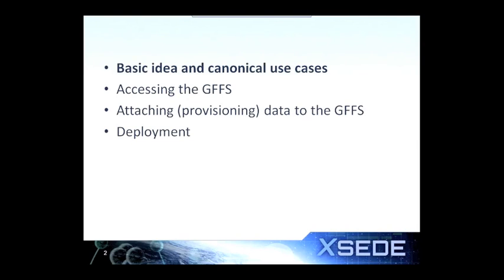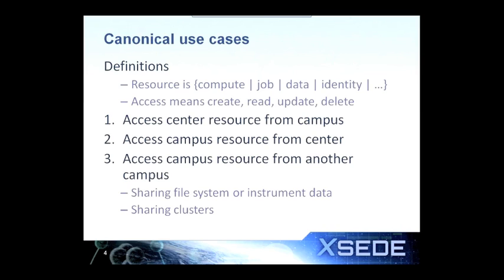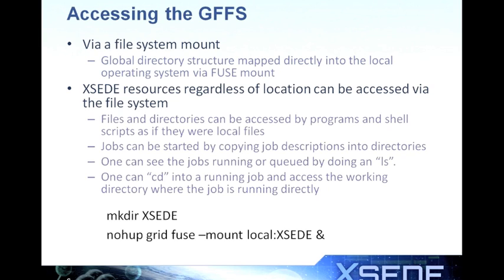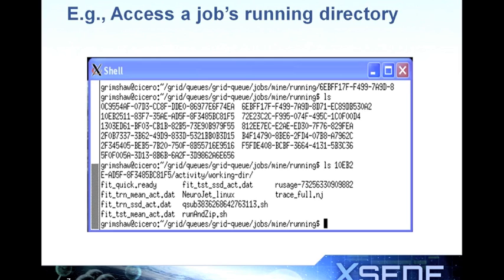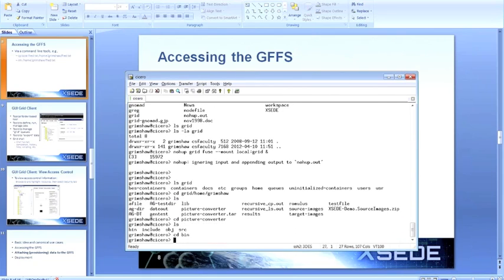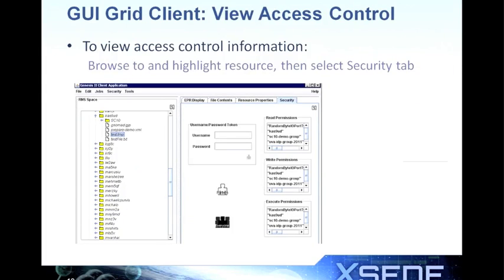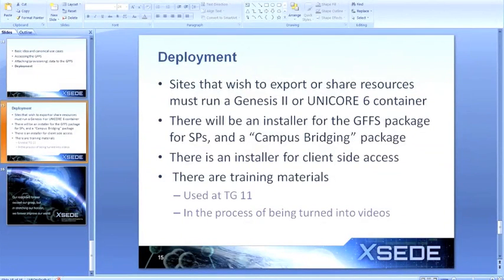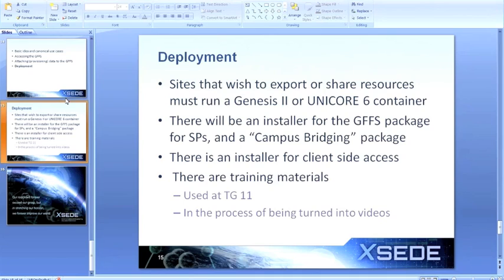ECSS April 10 2012 Global Federated File System - Andrew Grimshaw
PRESENTER: ANDREW GRIMSHAW (UNIVERSITY OF VIRGINIA)
The GFFS was born out of a need to access and manipulate remote resources such as file systems in a federated, secure, standardized, scalable, and transparent manner without requiring either data owners or applications developers and users to change how they store and access data in any way.

The GFFS accomplishes this by employing a global path-based namespace, e.g.,/data/bio/file1. Data in existing file systems, whether they are Windows file systems, MacOS file systems, AFS, Linux, or Lustre file systems can then be exported, or linked into the global namespace. For example, a user could export a local rooted directory structure on their "C" drive, C:\work\collaboration-with-Bob, into the global namespace at /data/bio/project-Phil. Files and directories on the user's "C" drive in \work\collaboration-with-bob would then, subject to access control, be accessible to users in the GFFS via the /data/bio/project-Bob path. Transparent access to data (and resources more generally) is realized by using OS-specific file system drivers (e.g. FUSE) that understand the underlying standard security, directory, and file access protocols employed by the GFFS.  These file system drivers map the GFFS global namespace onto a local file system mount. Data and other resources in the GFFS can then be accessed exactly the same way local files and directories are accessed - applications cannot tell the difference.

Three examples illustrate GFFS typical uses cases, accessing data at an NSF center from a home or campus, accessing data on a campus machine from an NSF center, and directly sharing data with a collaborator at another institution. In all three cases client access to data will be via the GFFS-aware FUSE driver.